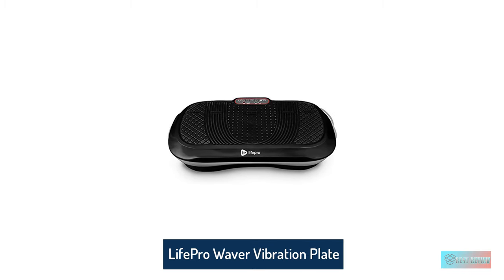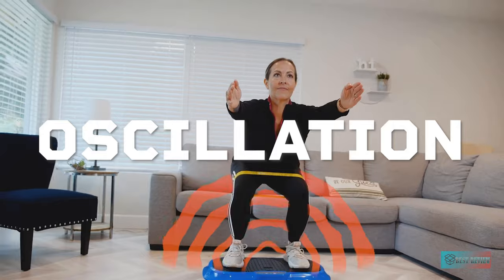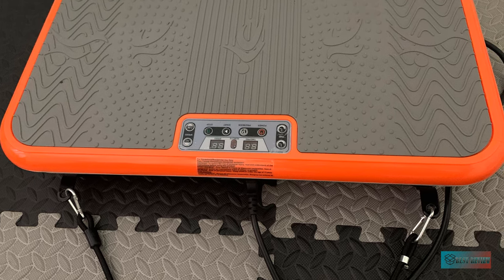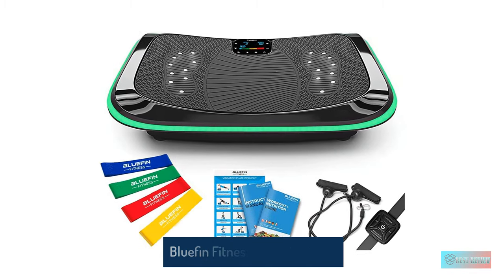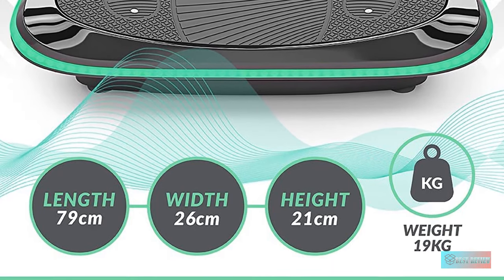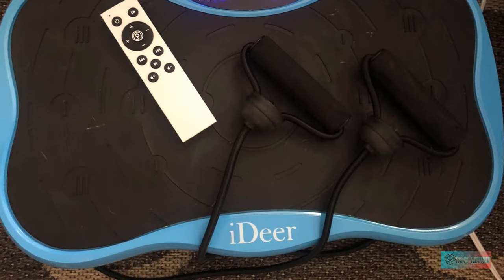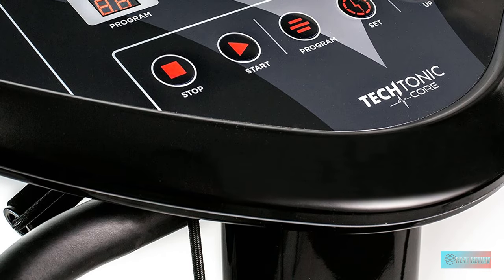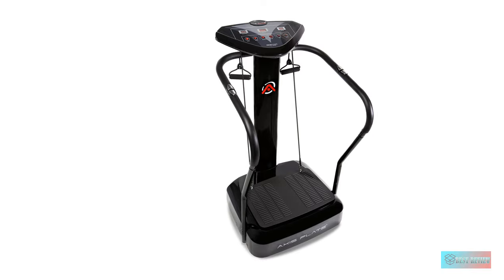Top 5 Best Vibration Plates and Balance Platforms of 2023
➜ Links to the Best Vibration Plates and Balance Platforms we listed in this video:

1. LifePro Waver Vibration Plate Exercise Machine
►Amazon USA

2. Powerfit Elite Vibration Plate Exercise Machine
►Amazon USA

3. Bluefin Fitness 4D Triple Motor Vibration Plate
►Amazon USA

4. IDEER LIFE Vibration Platform Exercise Machines
►Amazon USA

5. Axis-Plate Whole Body Vibration Platform Training and Exercise Fitness Machine
►Amazon USA

These days, a vibration machine has turned into a well known thing to get with regards to exercise gadgets. To be more exact, it will make the vibration that influences your muscles as well as your bone and expands the force of the activity you are doing while at the same time remaining on it. What's more, you can likewise utilize the vibration plate to loosen up your muscles and increment blood course, so you will feel better following a monotonous day at work.

Assuming you are keen on getting your own vibration machine, keep perusing this article. We will furnish you with a rundown of the best vibration machines, from different notable brands, with different highlights and adornments, and accessible at different costs for your thought.

We additionally present to you the purchasing manual for show you what are the critical variables to remember while buying a vibration plate, trailed by a few much of the time posed inquiries to assist with responding to what you are pondering. You simply need to realize that the best vibration machine is pointlessly the most costly one, yet the one that can address your issues without harming your pocket.